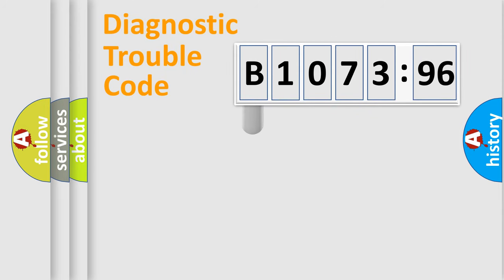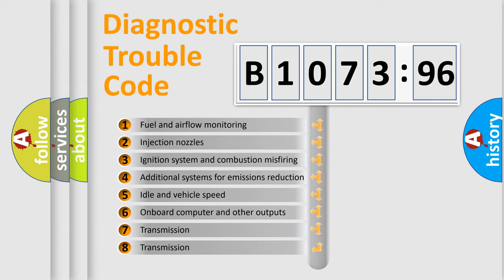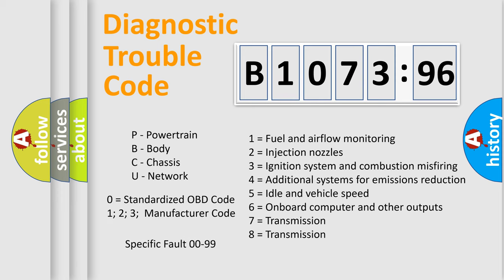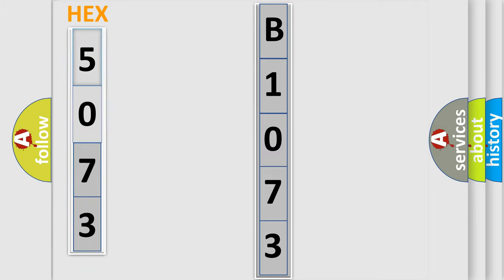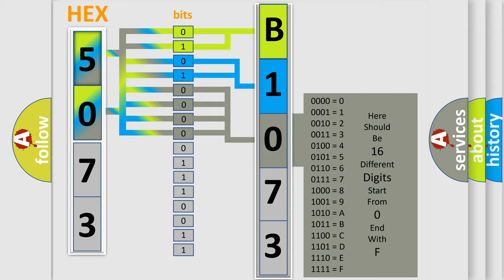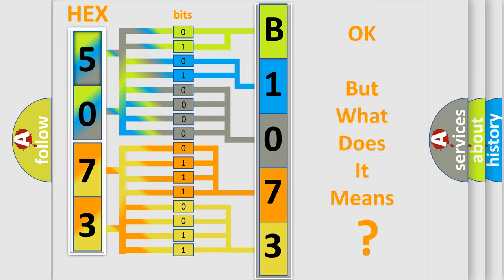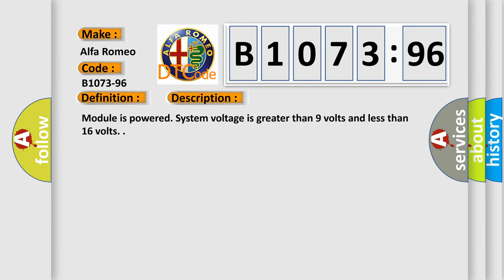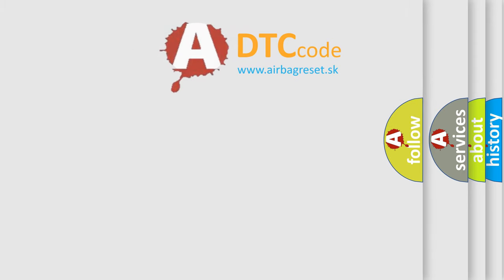DTC Alfa-Romeo B1073-96 Short Explanation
Contents:
0:21 Basic DTC analysis according to OBD2 protocol standard.
1:48 Insight into programming
2:58 A diagnostically understandable description of the Diagnostic Trouble Code
3:05 Basic error definition

Make:
Alfa Romeo
Code:
B1073-96
Definition:
Volumetric Sensor Fault-Component Internal Failure
Description:
Failure Type:
Component Internal Failure
This sub type is used for failures where the control module has received an indication about the component that indicates a failure (e.g., an intelligent actuator or sensor) is indicating an internal fault.